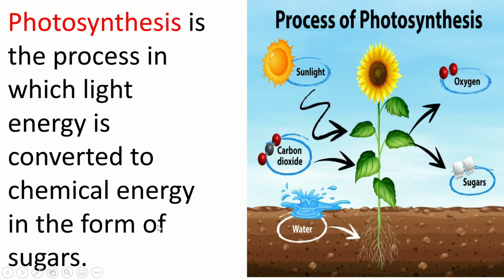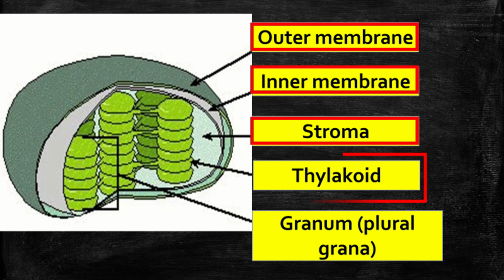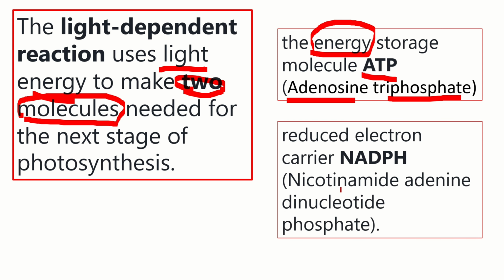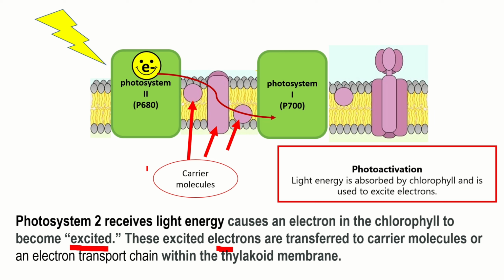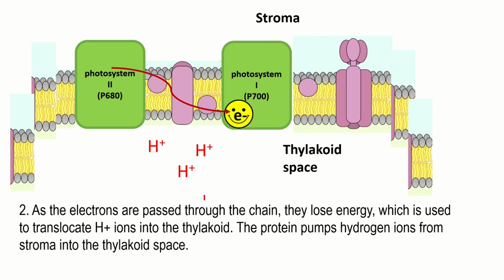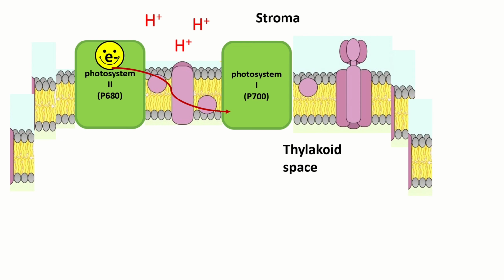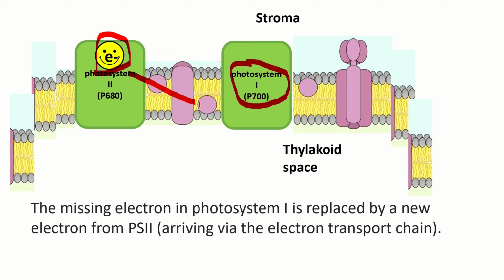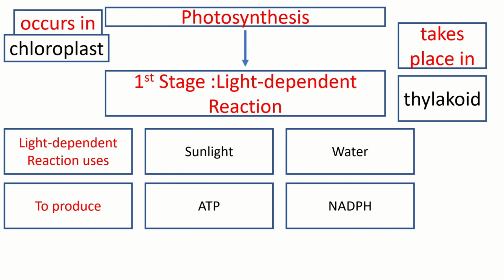(Quick and Easy Explanation) Science 9: Light-Dependent Reaction of Photosynthesis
Science 9 Light-Dependent Reaction
Quick explanation of every detail of the light reaction process.

Got questions? Type it in the comment section below.